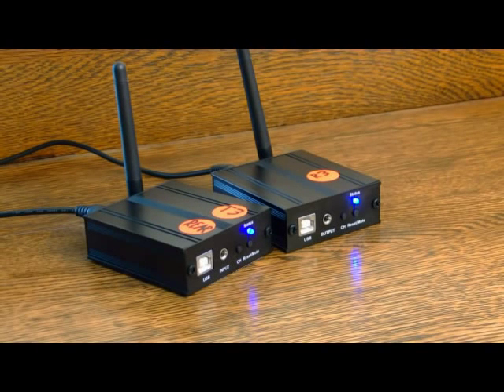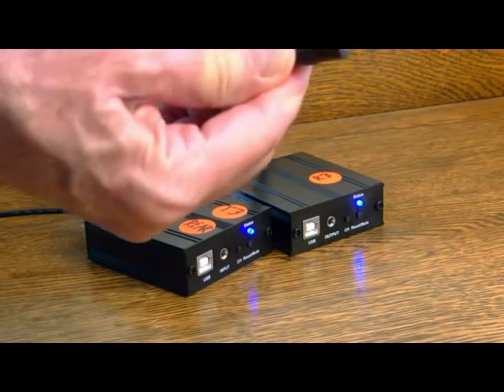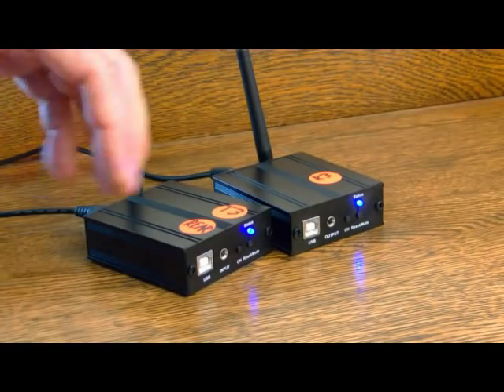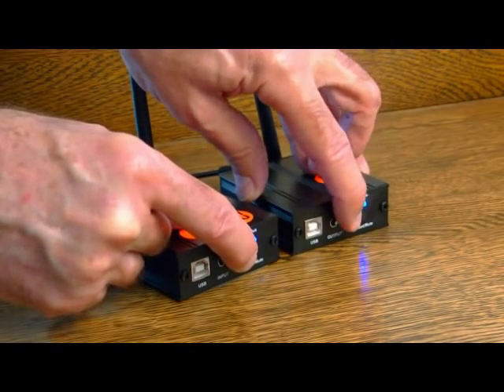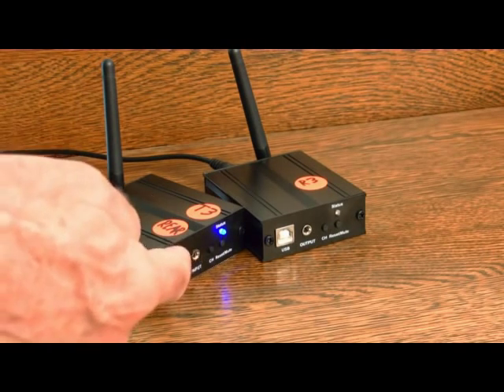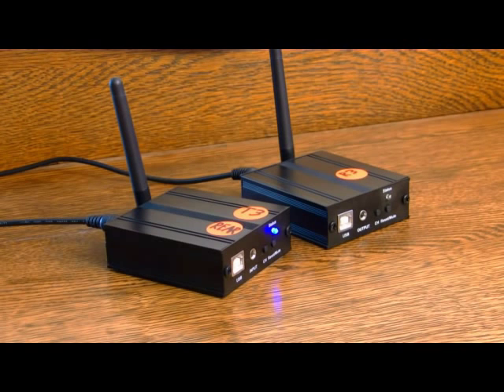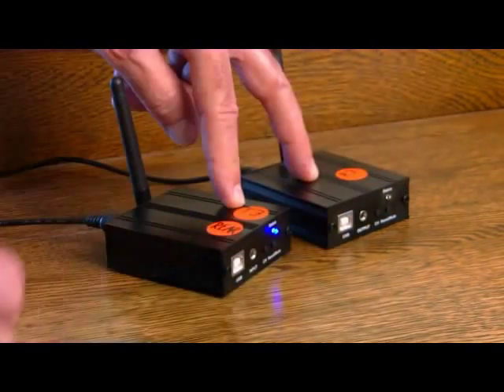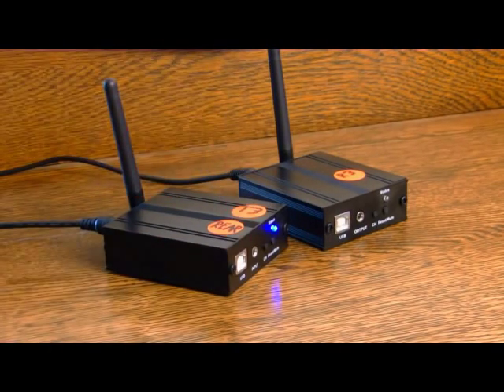SWAT-2.4X - Stereo Wireless Audio Transmitter Set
SWAT 2.4X is a wireless audio transceiver that allows you to play audio material from your audio source player to almost any speaker wirelessly. Hard wiring your speakers to your sound source is costly and time consuming. SWAT 2.4X makes install a snap but does not compromise sound quality for convenience. It is extremely versatile and perfect for apartments or outdoor settings. It even has microphone capability so you can transmit voice as well.